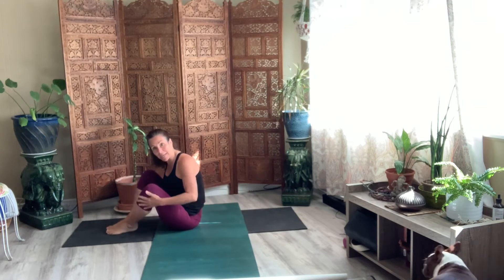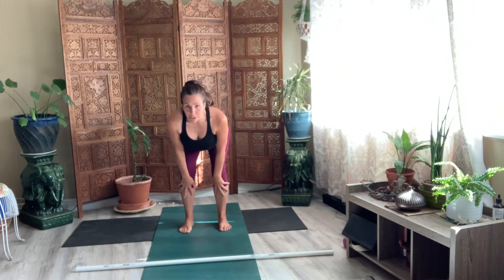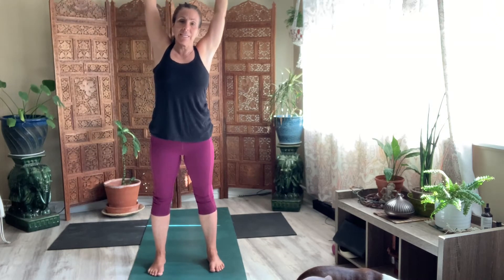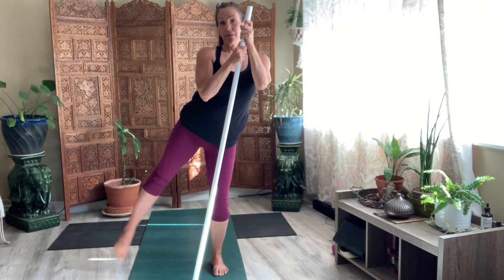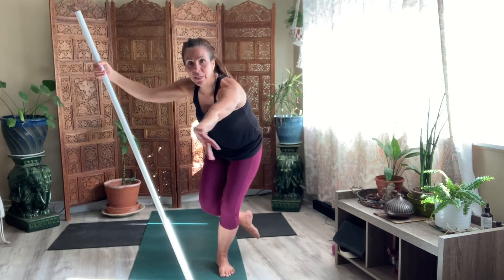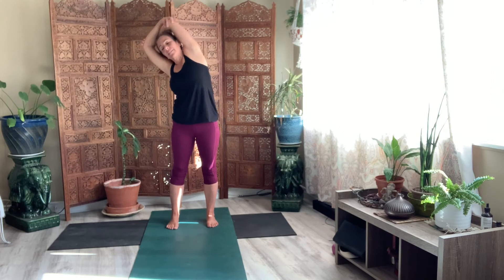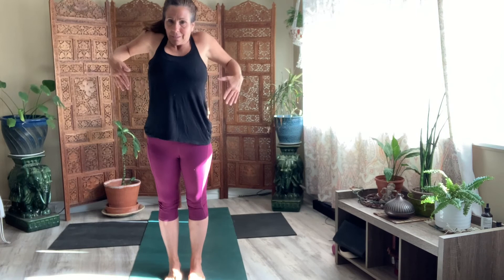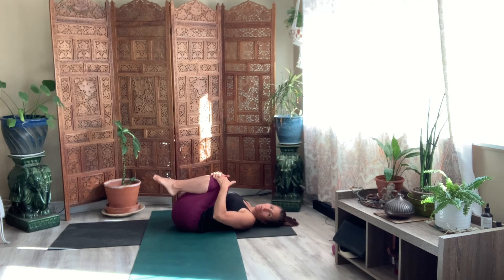Yoga-Stretch and Mobility Flow w/stick